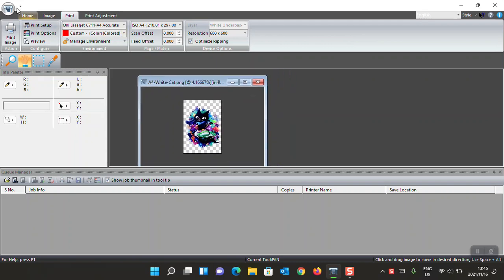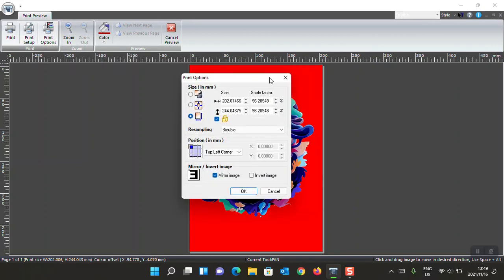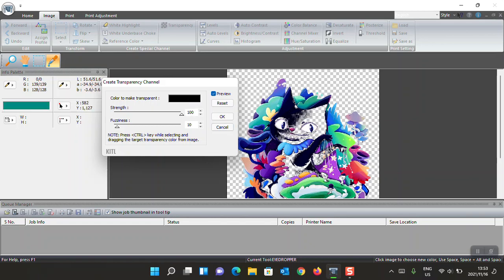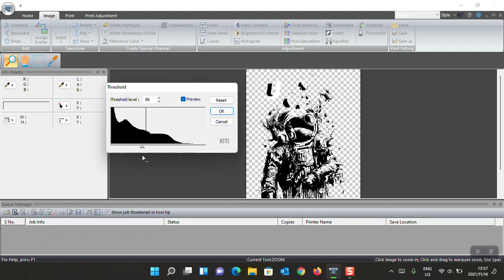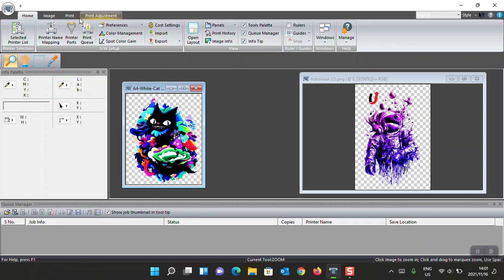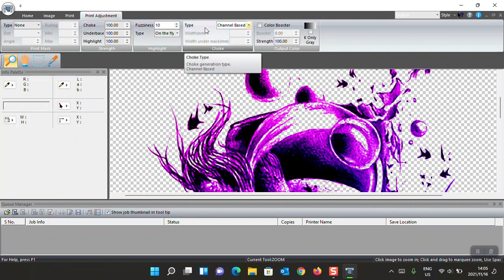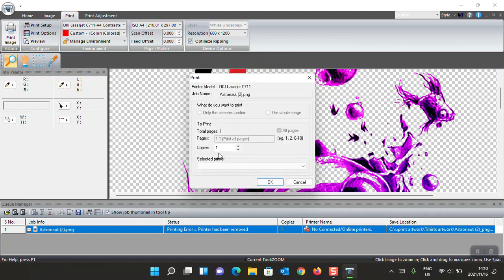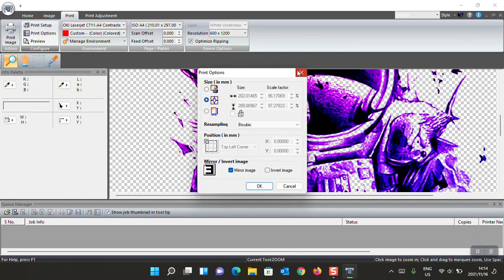RIP Software Training (Audio Only)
Please have ear phones or speakers for this training.